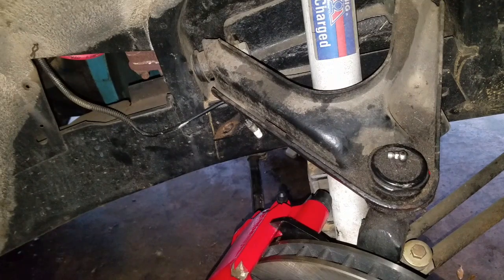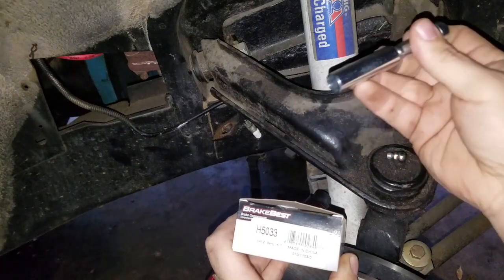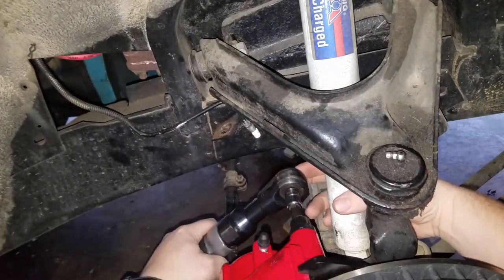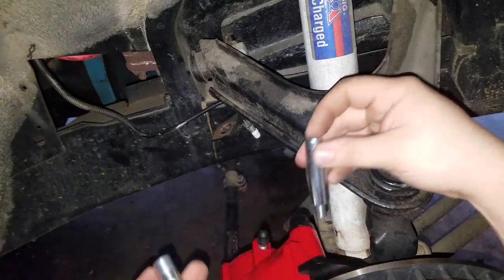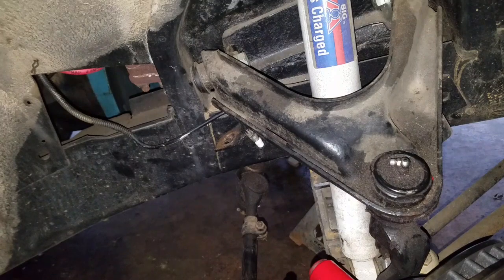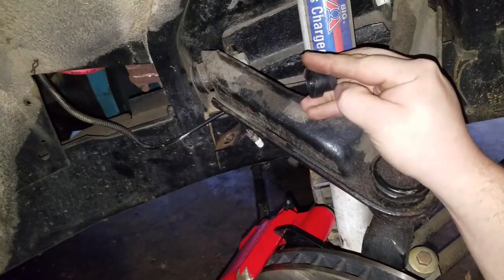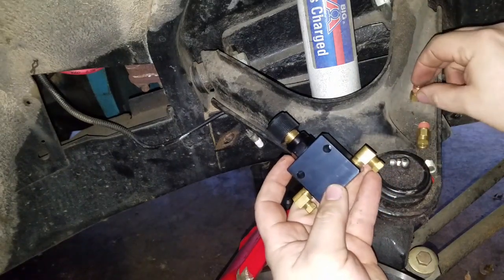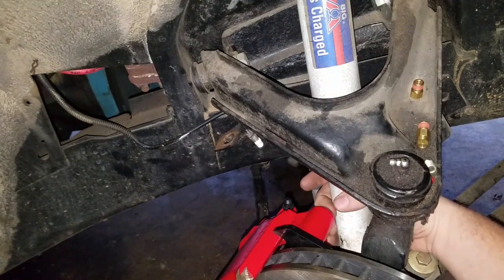1968 Dodge Charger R/T Scarebird Disk Brake Conversion Installation part 2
I discovered another problem but it's now fixed. Sorry about the noise from my air compressor.